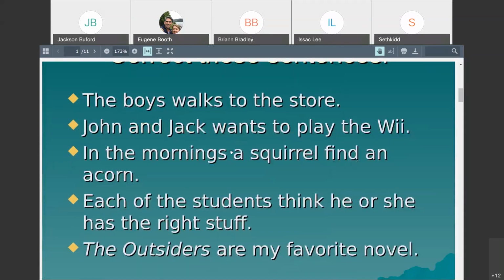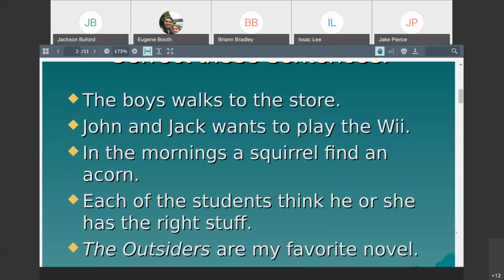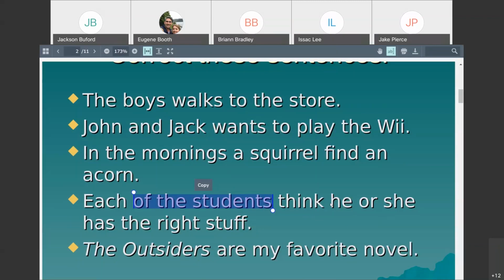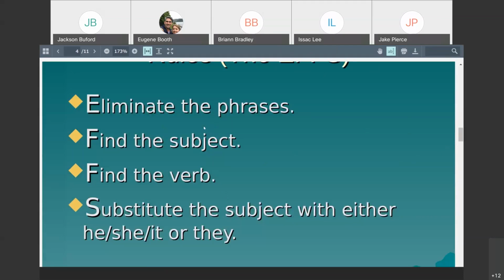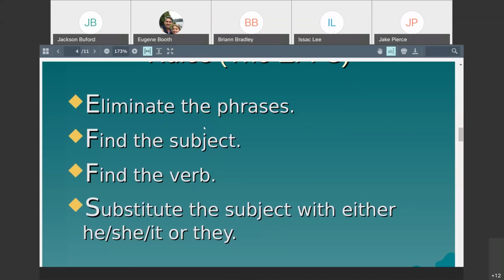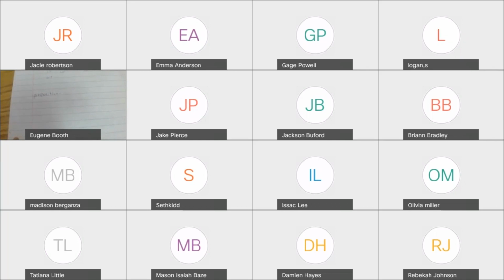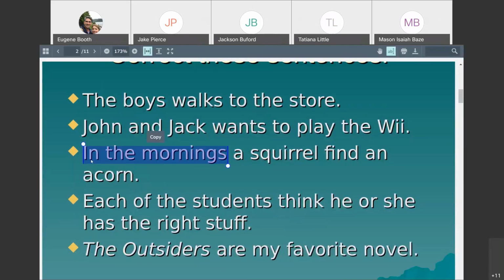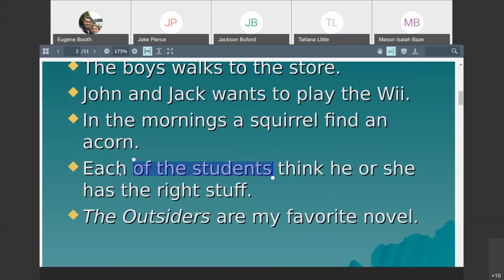October 8th and 9th